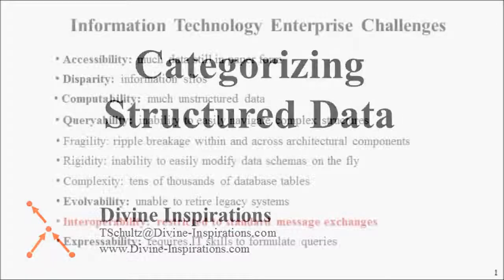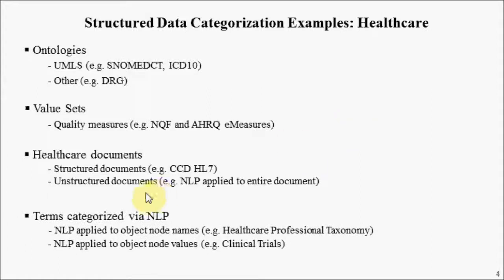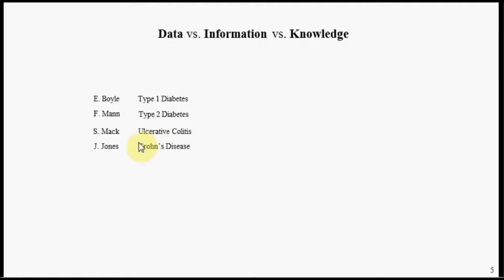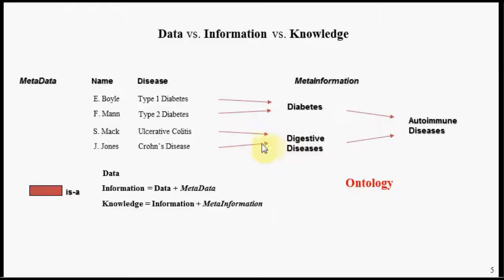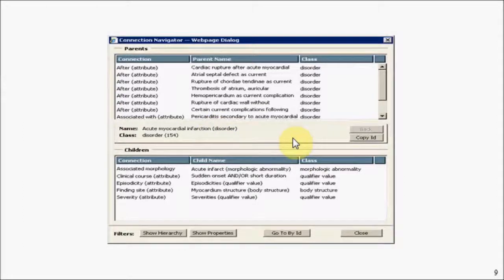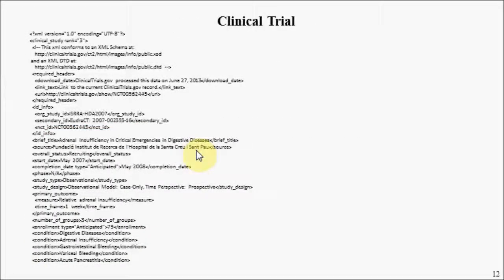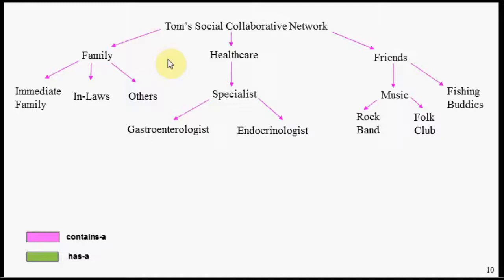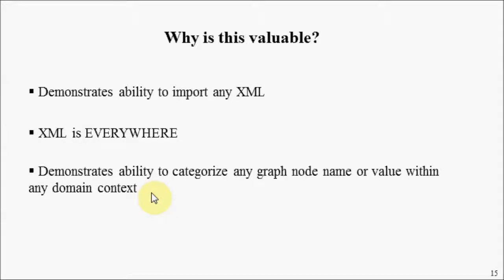Catagorizing Structured Data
Ontological classification of structured data.